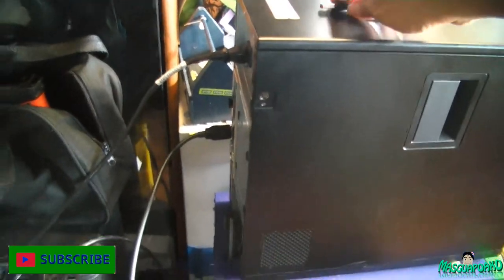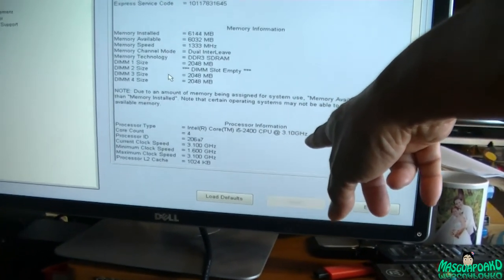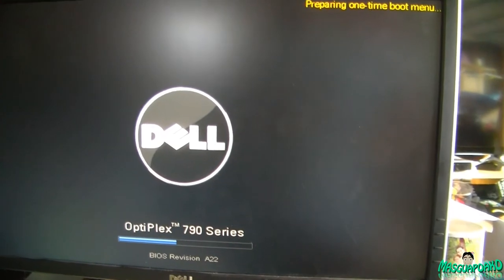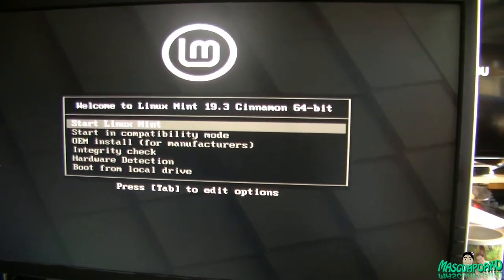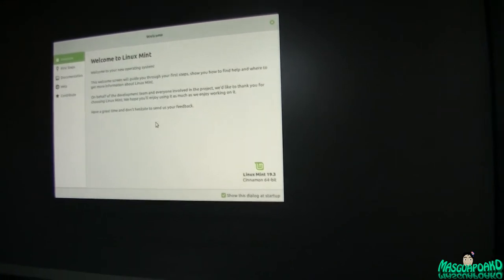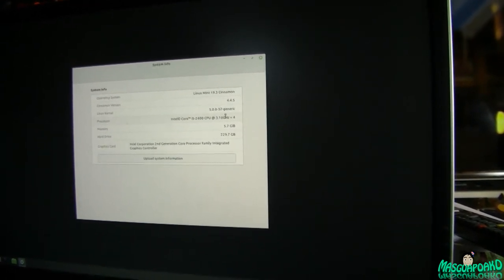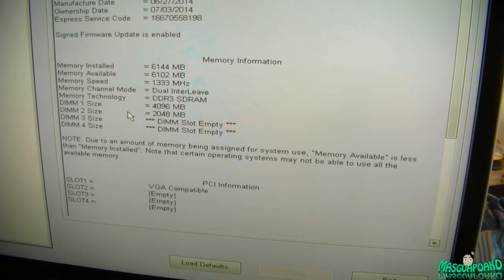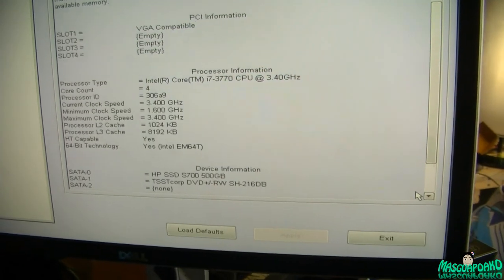I Scored A Couple Of Free Dell OptiPlex Computer PC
I Scored A Couple Of  used Free Dell OptiPlex Computer
workstation PC